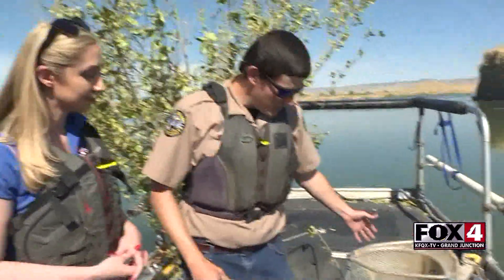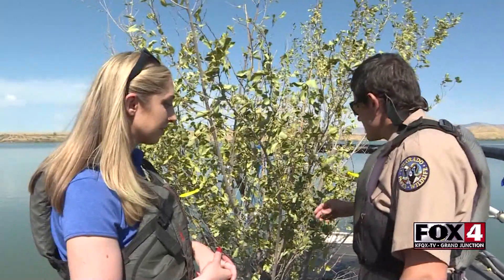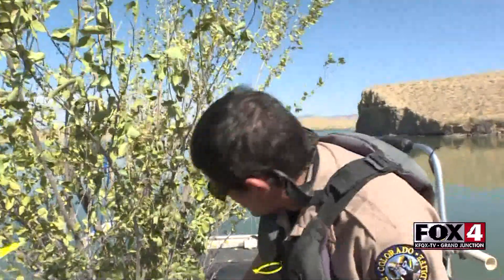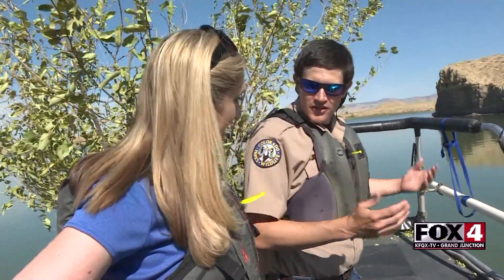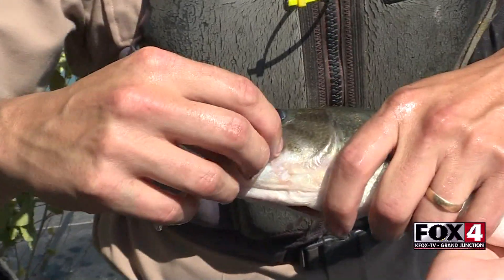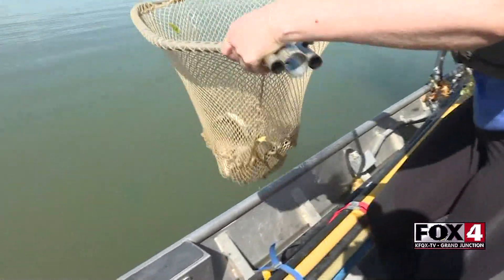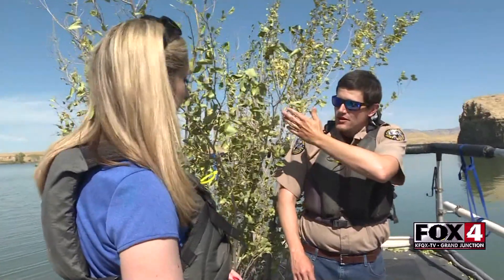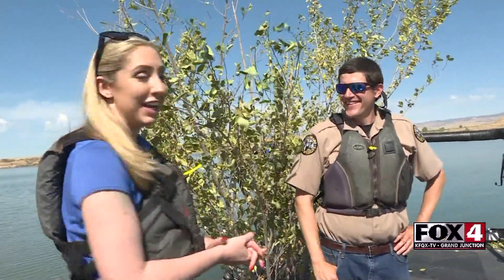Fish Stocking at Highline Lake